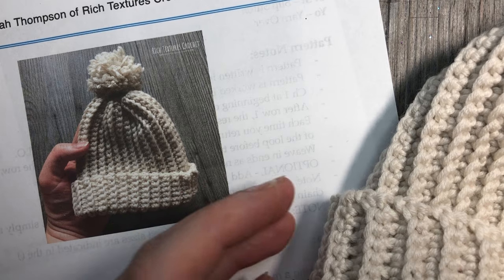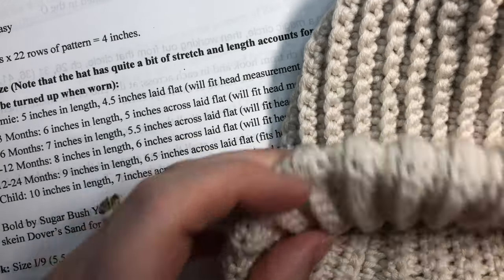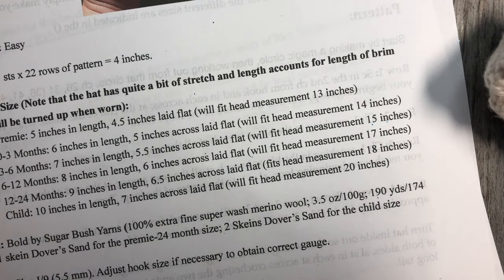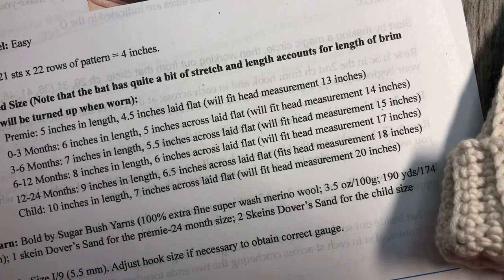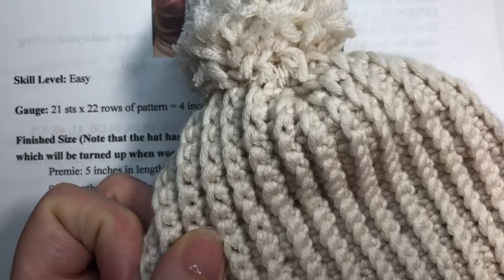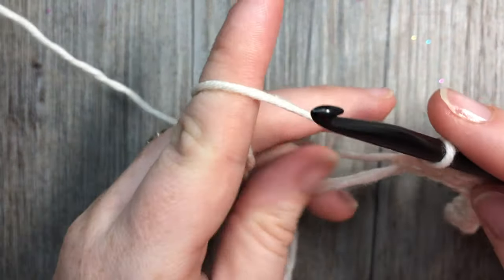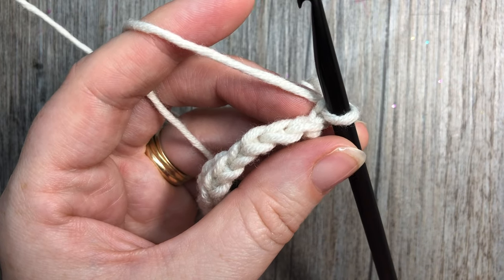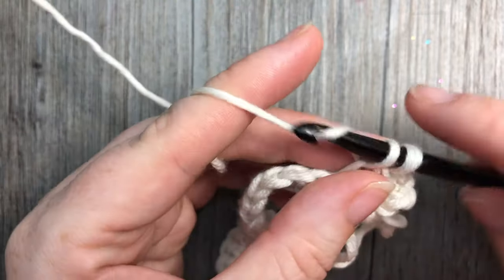Easy Children's Crochet Hat Pattern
Today we are going to learn how to crochet an easy children's winter hat! This hat pattern in a variation of the Easy Winter Ribbed Hat found here on my channel

Finished Size (Note that the hat has quite a bit of stretch and length accounts for length of brim which will be turned up when worn):
Premie: 5 inches in length, 4.5 inches laid flat (will fit head measurement 13 inches)
0-3 Months: 6 inches in length, 5 inches across laid flat (will fit head measurement 14 inches)
3-6 Months: 7 inches in length, 5.5 inches across laid flat (will fit head measurement 15 inches) 6-12 Months: 8 inches in length, 6 inches across laid flat (will fit head measurement 17 inches) 12-24 Months: 9 inches in length, 6.5 inches across laid flat (fits head measurement 18 inches)
Child: 10 inches in length, 7 inches across laid flat (will fit head measurement 20 inches)

Yarn: Bold by Sugar Bush Yarns (100% extra fine super wash merino wool; 3.5 oz/100g; 190 yds/174 m); 1 skein Dover’s Sand for the premie-24 month size; 2 Skeins Dover’s Sand for the child size

Hook: Size I/9 (5.5 mm). Adjust hook size if necessary to obtain correct gauge.

Sarah